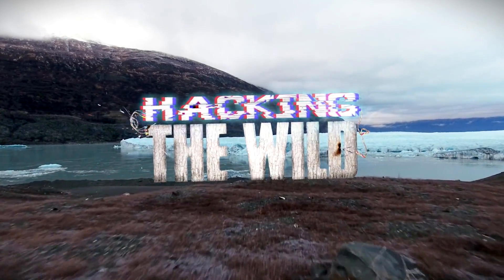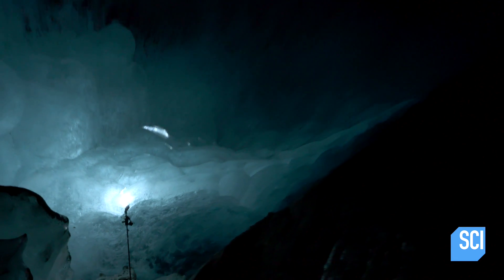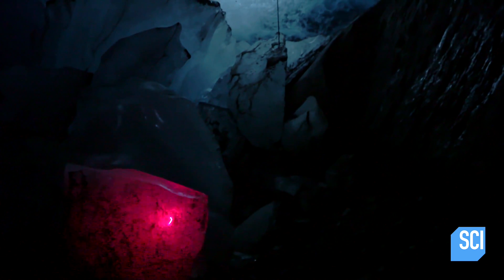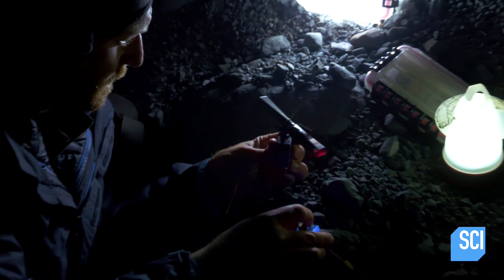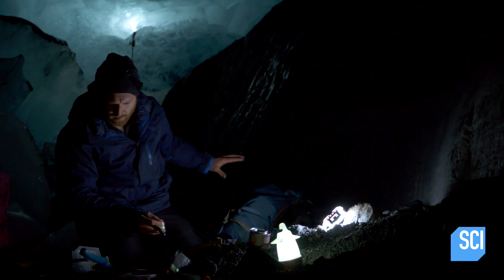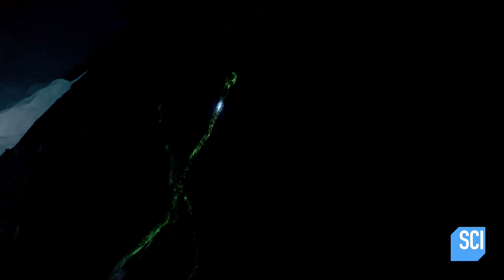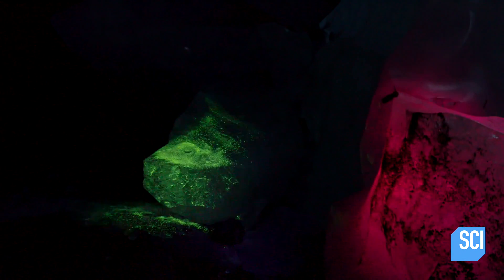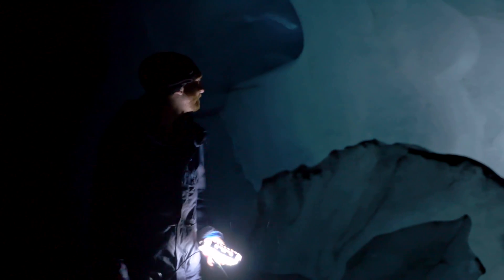Turning A Glacier Into A Distress Signal Takes Every Piece Of Equipment Andy Has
Hacking the Wild | Wednesdays at 10/9c on Science Channel
Andy is trying to call attention to himself in order to get rescued. He uses lasers to light up a glacier!

More Hacking the Wild!